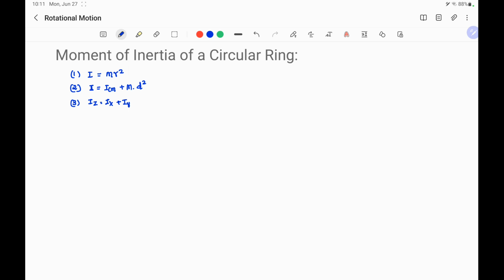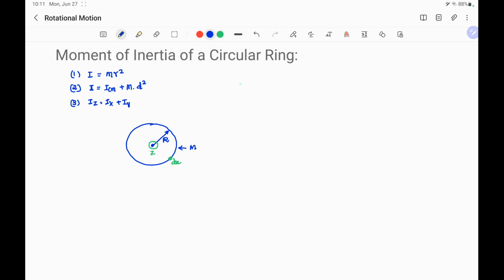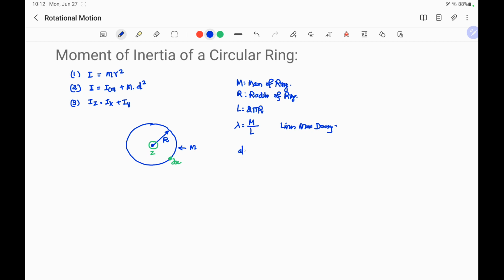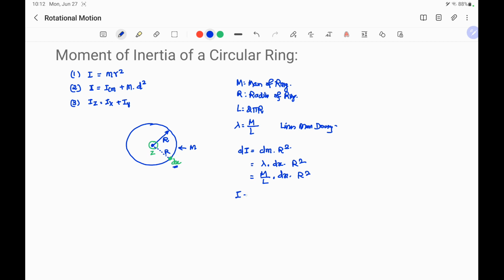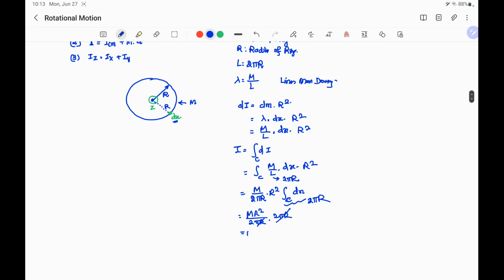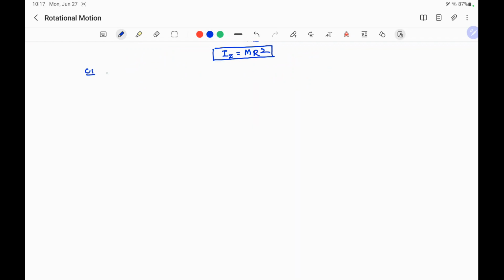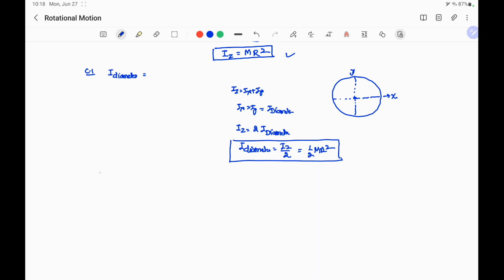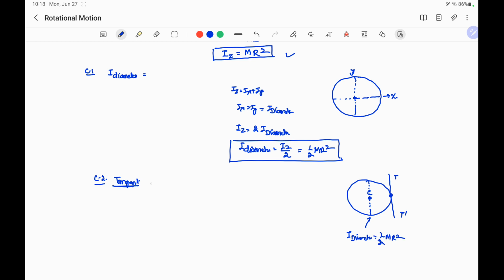Moment of Inertia: Circular Ring - 01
This video explains the following :

1) Moment of Inertia
2) Parallel axis theorem
3) perpendicular axis theorem
4) Derivation of Moment of Inertia of Circular Ring:
a) About an axis through centre of Circular Ring and perpendicular to the plane of Circular Ring.
b) About an axis through a point on circumference of Circular Ring and perpendicular to the plane of Circular Ring.
c) About diameter of Circular Ring.
d) About tangent at a point of the Circular Ring.